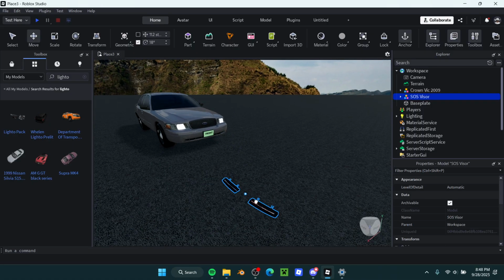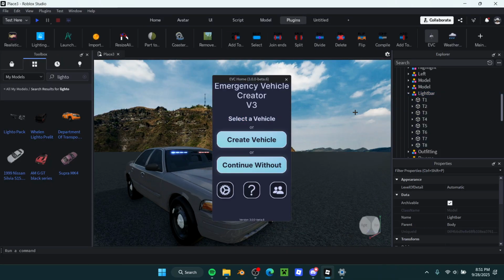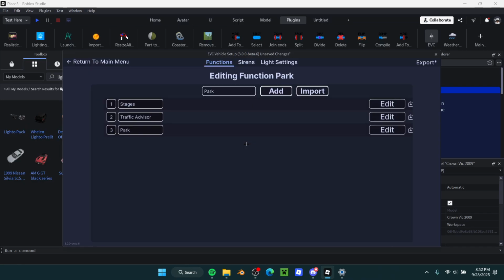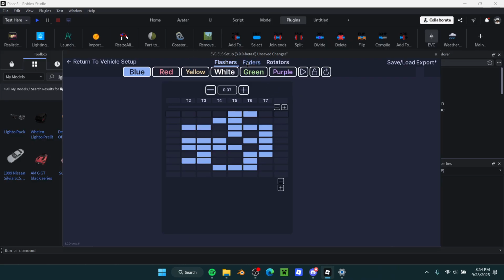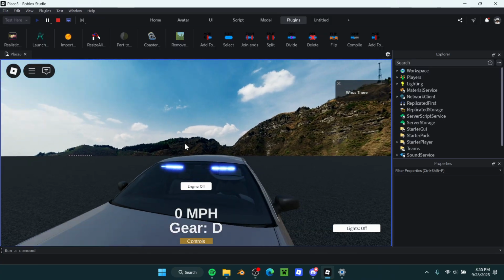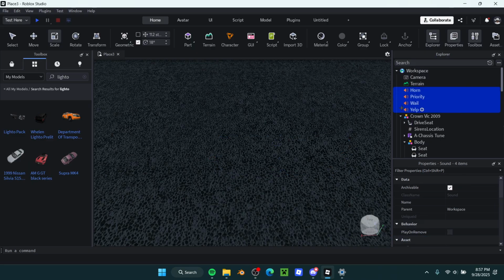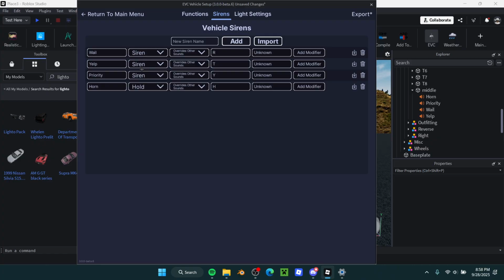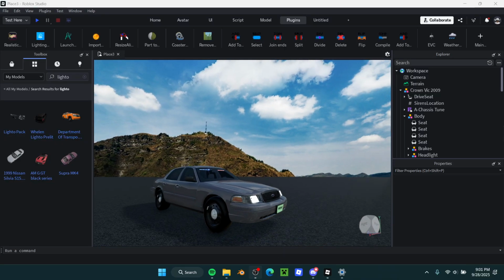How to use EVC V3